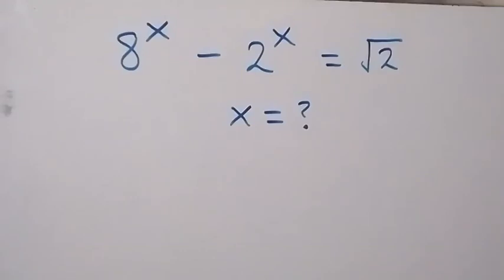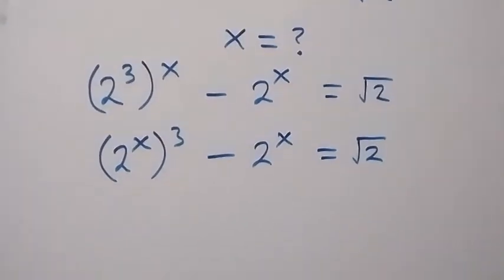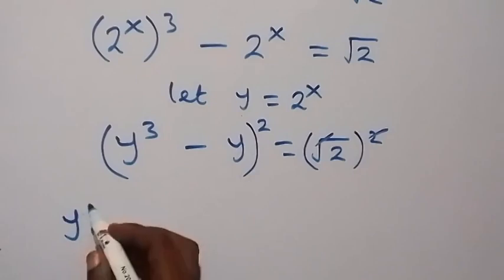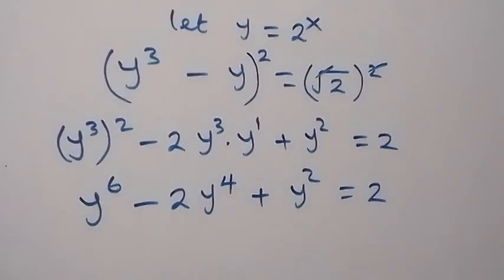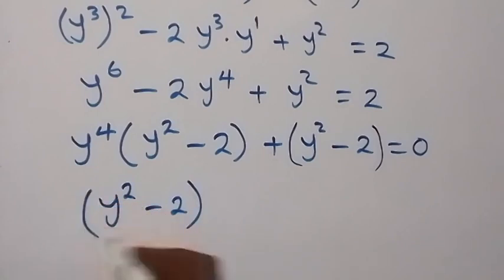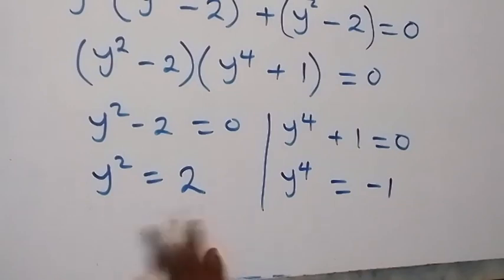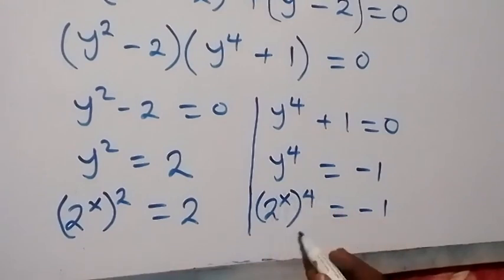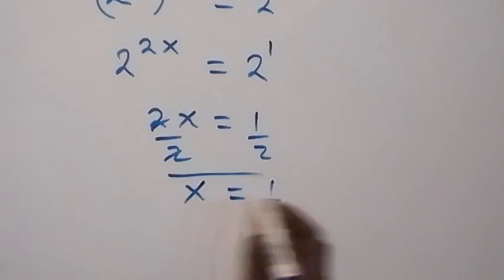Nice Algebra Exponential Equation involving Square Root | Find the Value of X